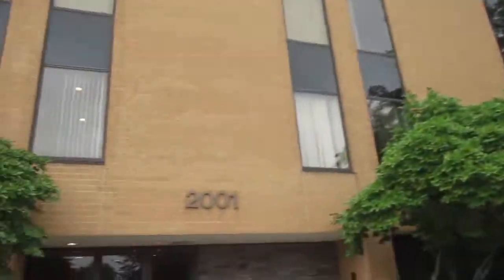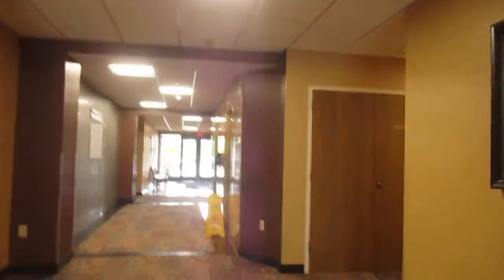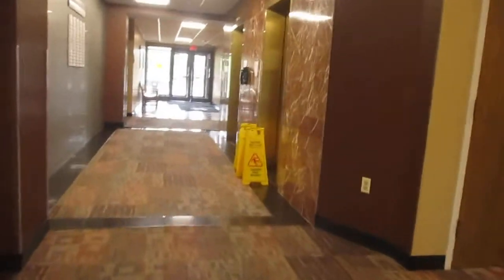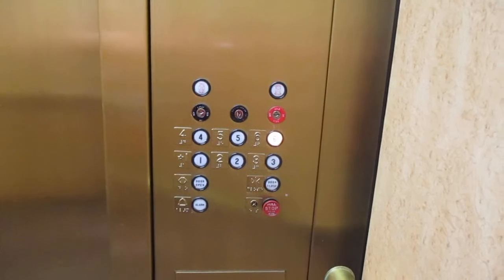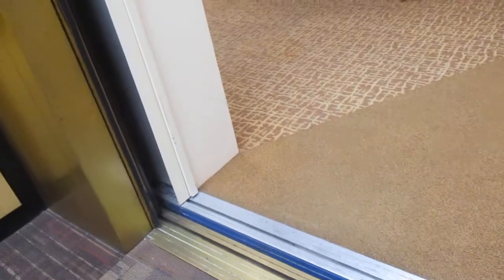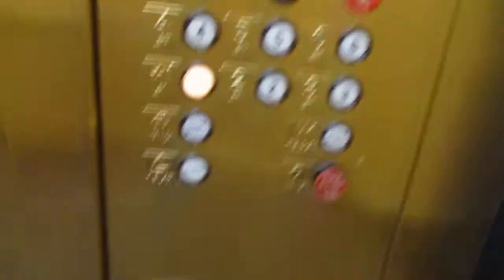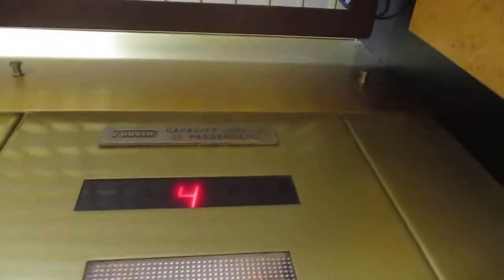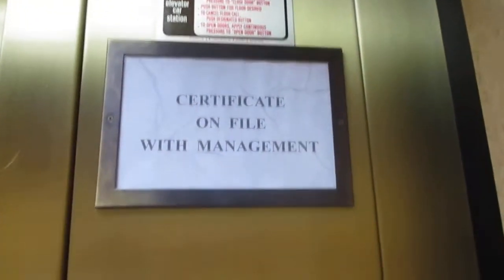(Now Modded) 1983 DOVER HIGHdraulic Elevators @ Gemini II, Westlake, OH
October 2020
These are the same as the other building except these have the bird chirp floor-passing chime. These ones are a few months newer and are much nice . They run better. This video is for Alex ElevatorFan and ElevatorMan45.